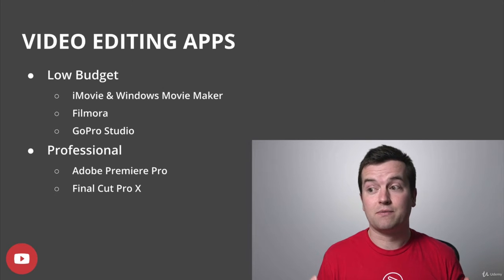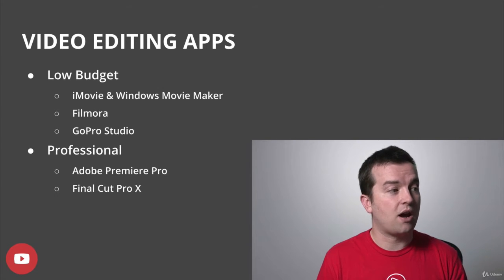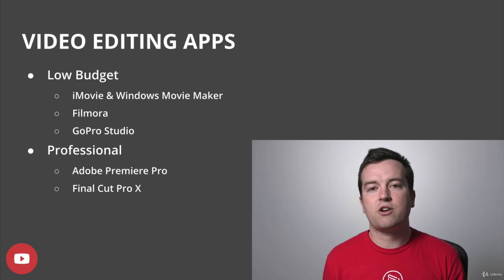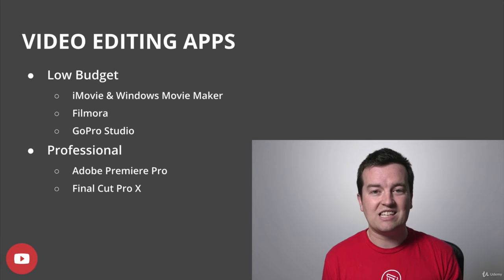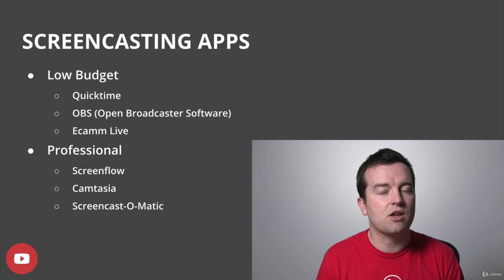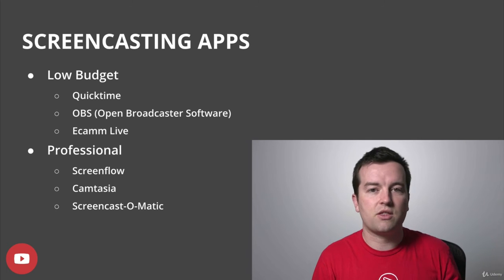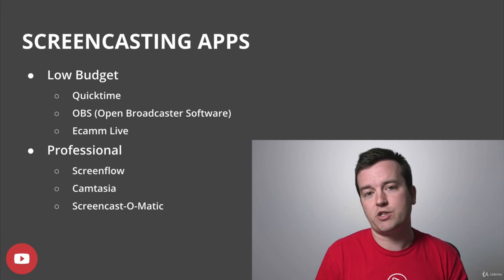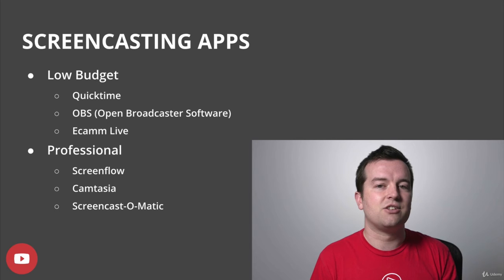2.6 Editing and Screencast App Recommendations